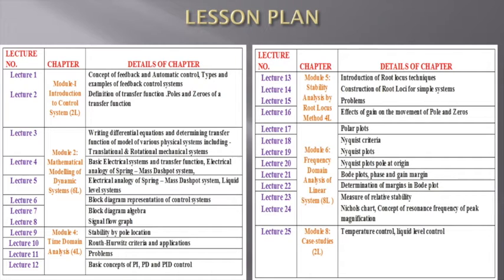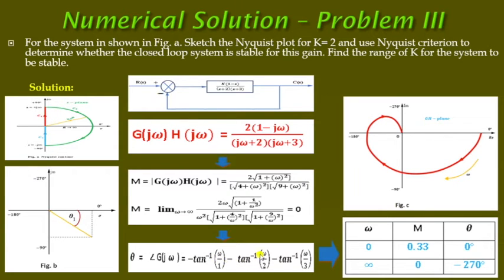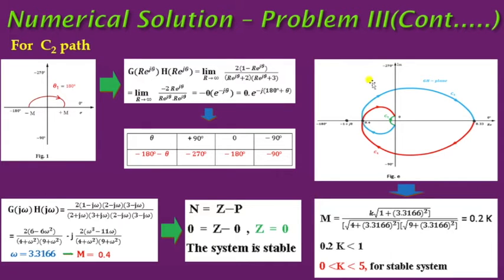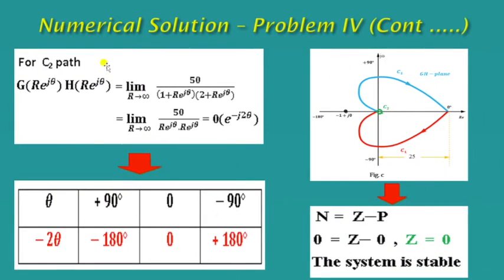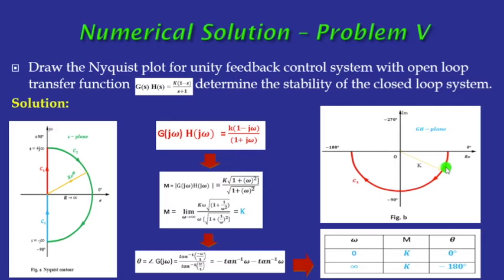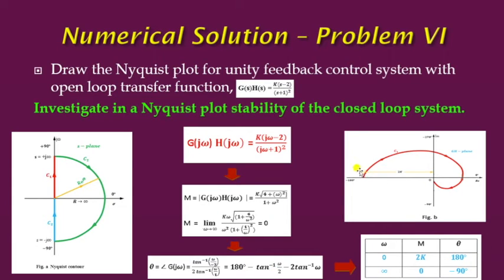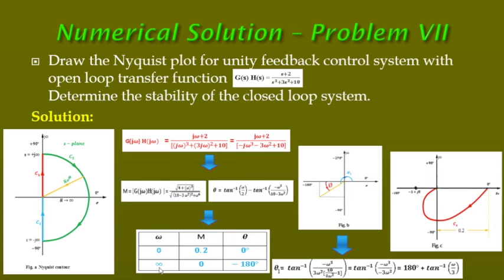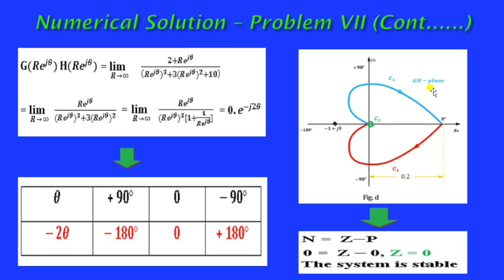Nyquist plotsǀFrequency domain analysisǀLinear System ǀControl system lecture 19 Part 2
Nyquist plots, Frequency domain analysis, Linear System, Control system, Control system lecture 19, lecture 19 Part2